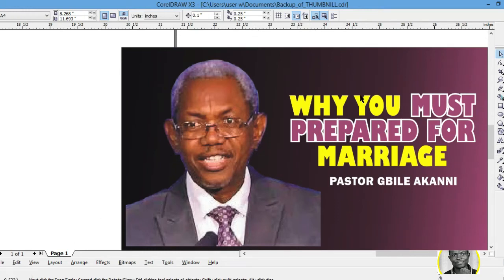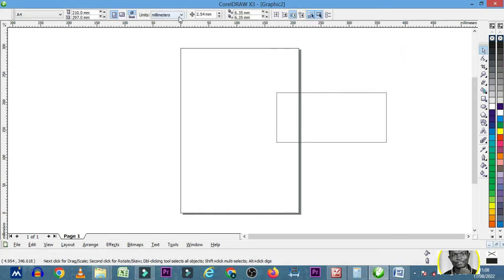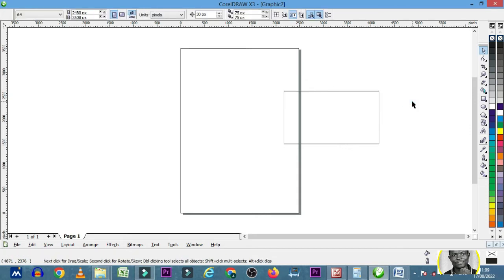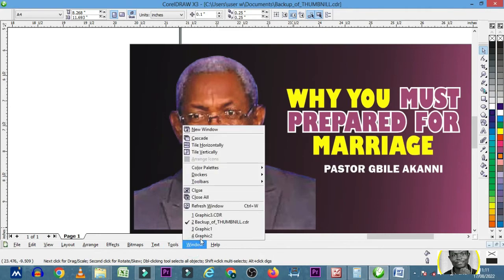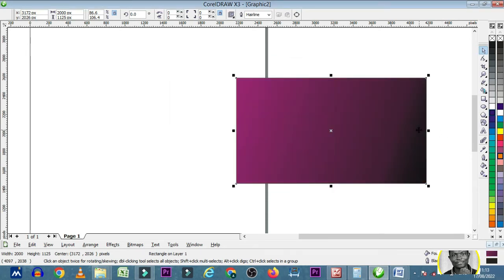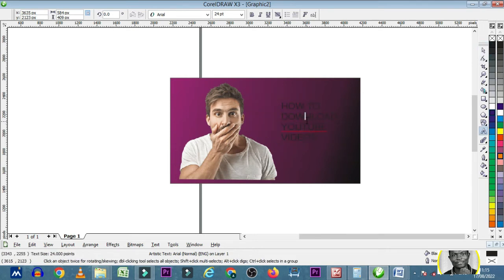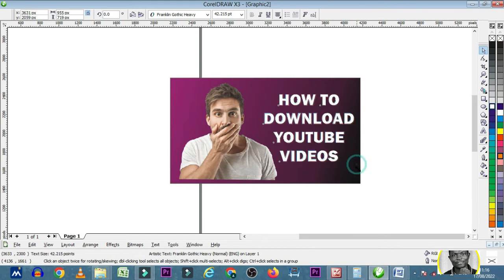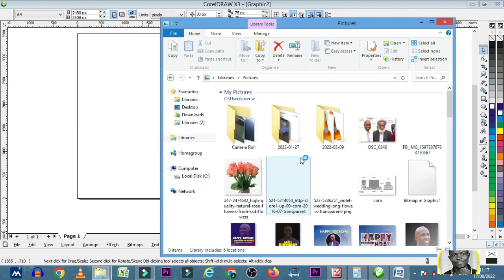How To Make a Thumbnail For YouTube Videos - Using CorelDraw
This video explains how you can use CorelDRAW software to design professional thumbnails